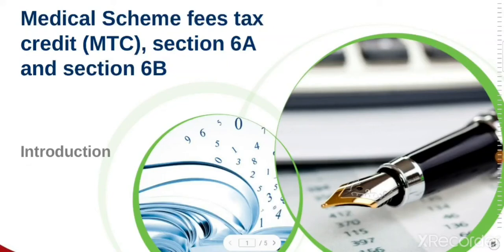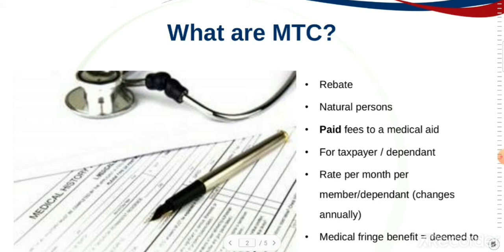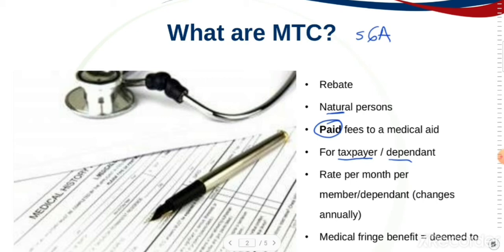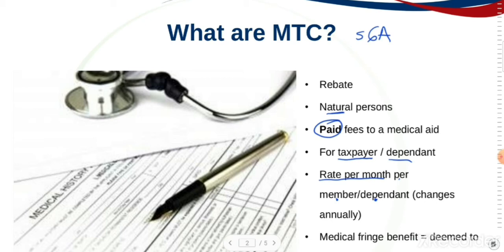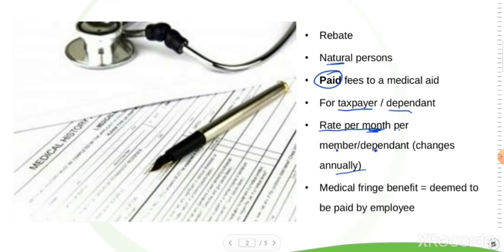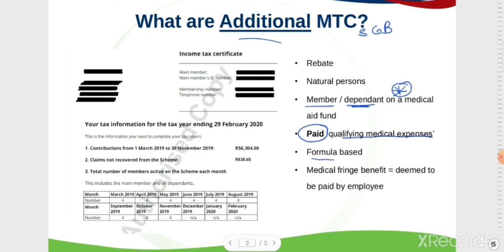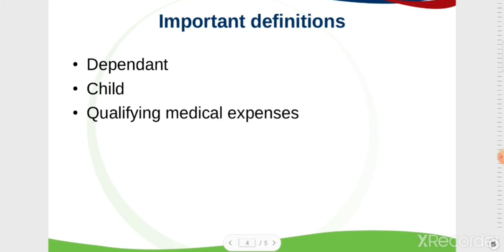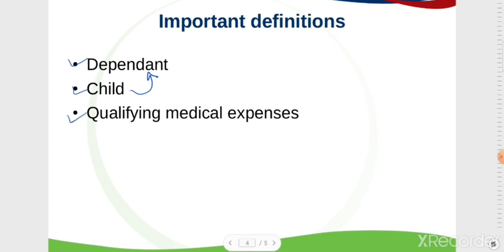2021 Intro to Medical Tax Credits